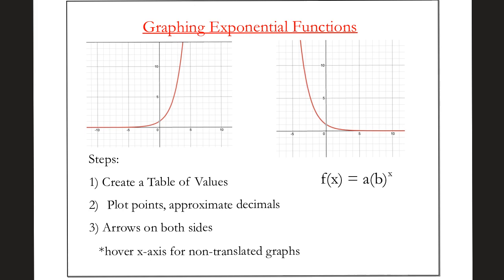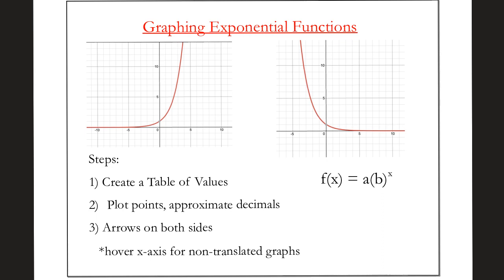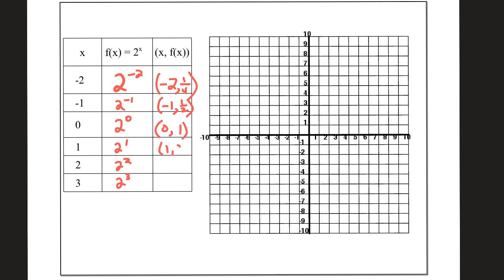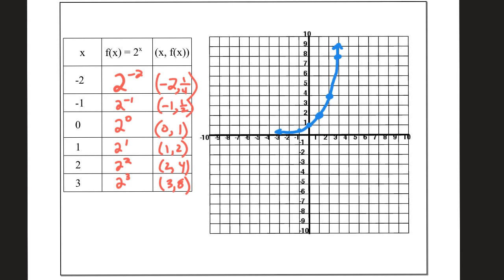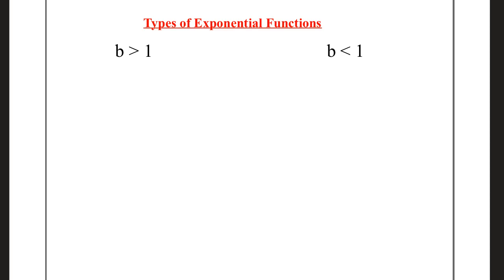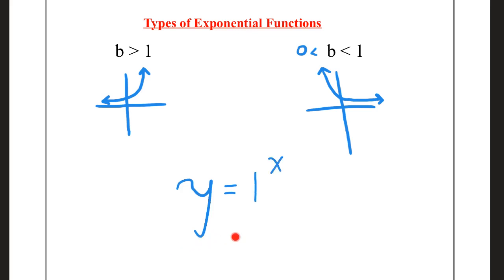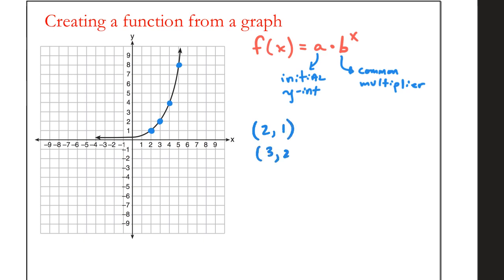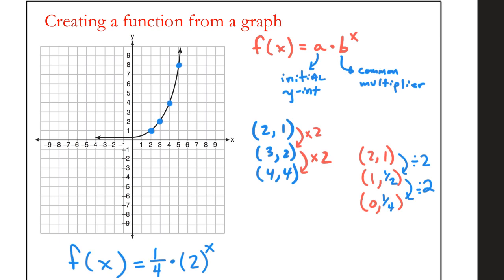Graphing Exponential Functions